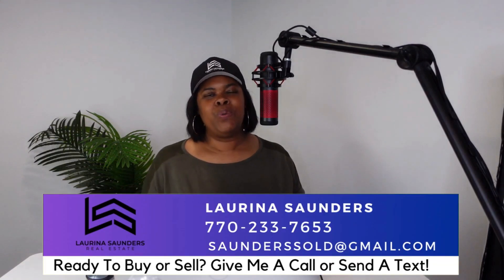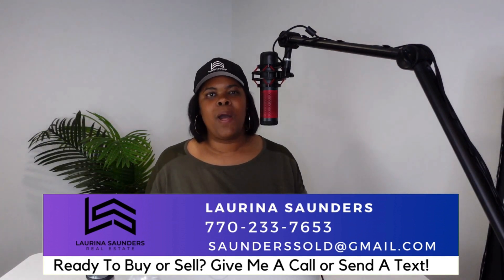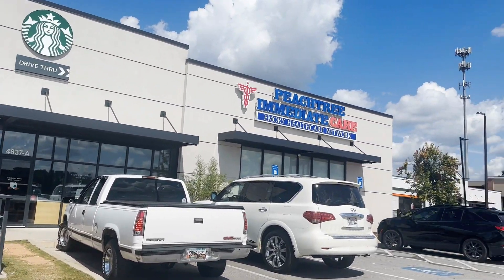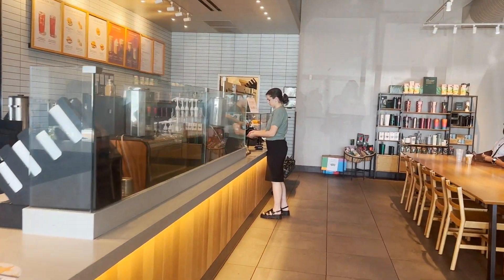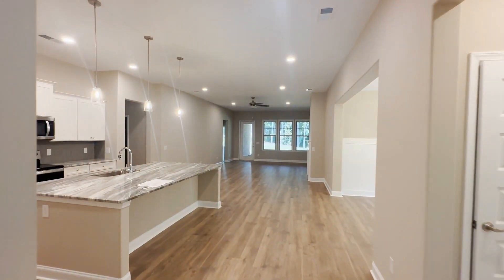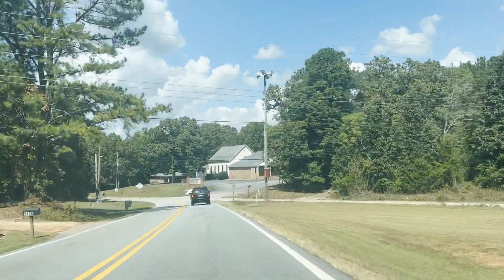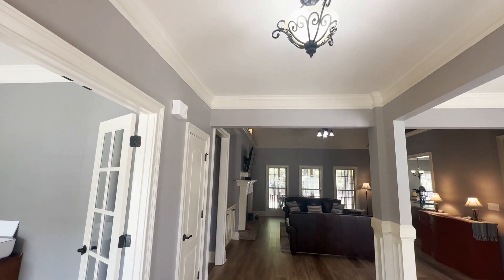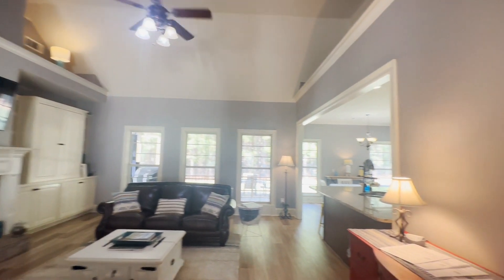Mcdonough Ga TOP Atlanta Suburb with 1+ acre new construction Lot Sizes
Join us on an exciting journey as we take you behind the scenes of relocating to the Atlanta area! In this immersive vlog, our Atlanta Realtor expertly guides you through the picturesque cities of Locust Grove, GA, and McDonough, GA. Discover the charm and tranquility of these incredible communities, known for their spacious homes with over 1+ acre lots.

🏡 Locust Grove, GA:
Explore the rich history and small-town feel of Locust Grove, GA. Our vlog showcases stunning properties with sprawling landscapes, perfect for those seeking a peaceful retreat while still being close to Atlanta's amenities.

🌳 McDonough, GA:
Discover the hidden treasures of McDonough, GA, as we tour beautiful homes nestled on generous 1+ acre lots. This vibrant city offers a perfect blend of suburban living and modern conveniences.

Whether you're planning to relocate or just curious about Atlanta's suburbs, this vlog is your ultimate insider's guide. Don't miss out on this unique opportunity to explore the real estate gems of Locust Grove and McDonough, GA.

Homes courtesy of Blue Door Associates, LLC :
Listing Agent: Cindy Carter (Home #1)
Listing Agent: Diana Mullis (Home#2)

Join me as I help clients find their dream homes in Atlanta, tackle home showings, connect with buyers, and enjoy the amazing things to do in the local area! From touring gorgeous properties to exploring Atlanta’s vibrant neighborhoods, get a behind-the-scenes look at what it’s like to buy a home in Atlanta, GA.

❓ Submit Your Questions for a Live Stream or Video!

📲 Got Questions About Buying a Home? Let’s Chat!

🤳🏾Moving is so much better with community support.

🔑GA License#394631
🏫Maximum One Greater Atlanta